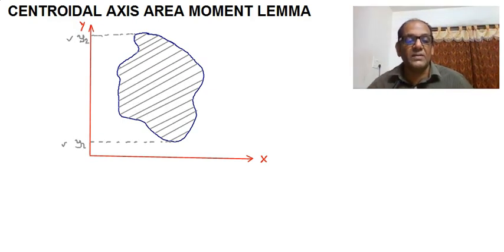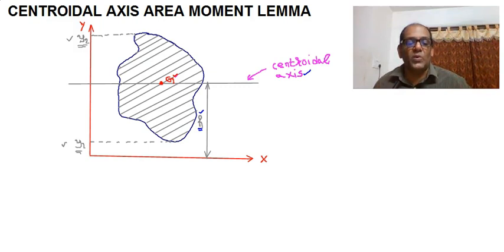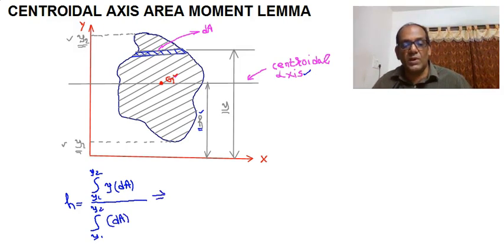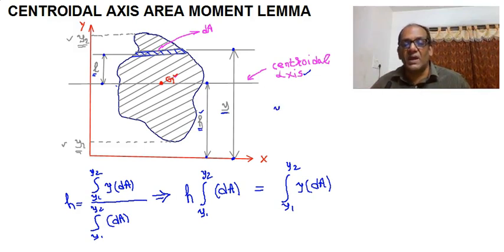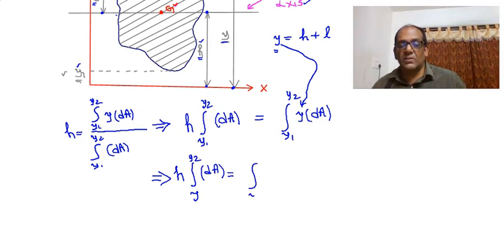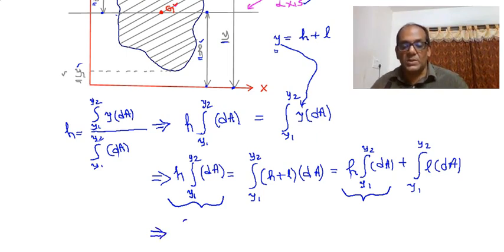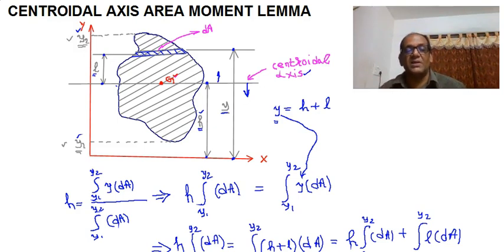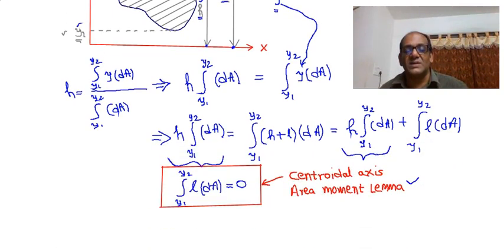Lesson 41 Centroidal Axis Area Moment Lemma